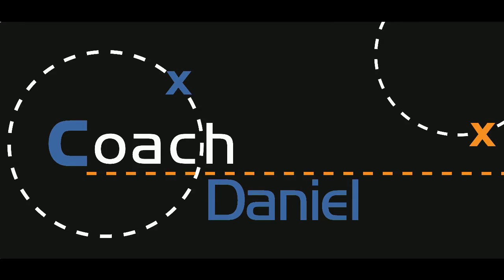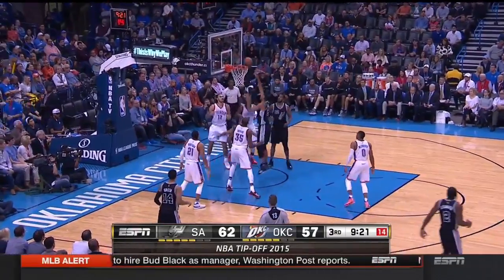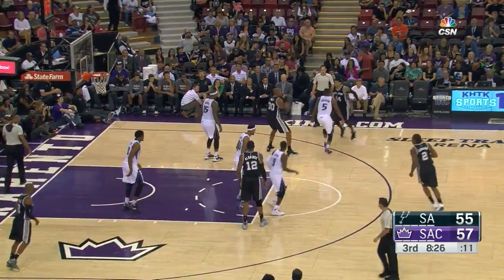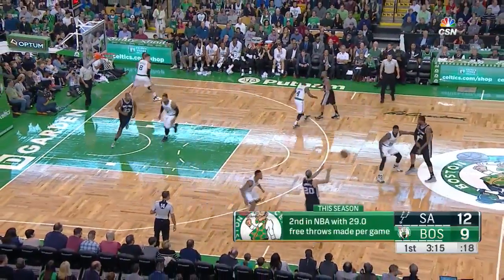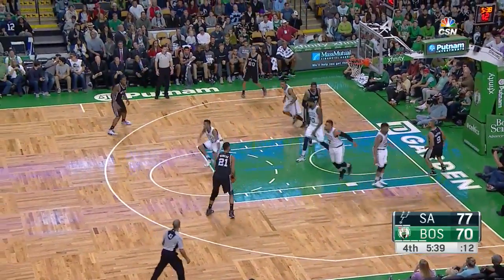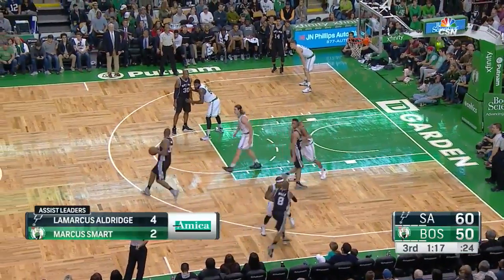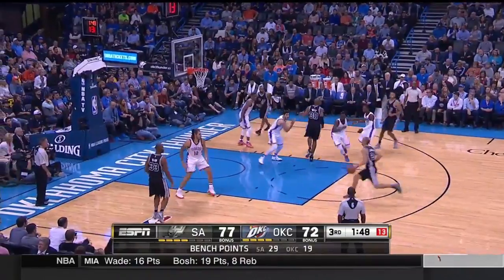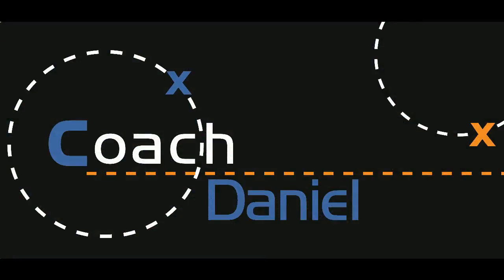An Early Season Look at the Spurs Beautiful Offense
The Spurs added LaMarcus Aldridge in the off-season, and it will take a bit of time for the unit to adjust. But the team plays with great ball movement and unselfishness, and it's a thrill to watch. NBA.